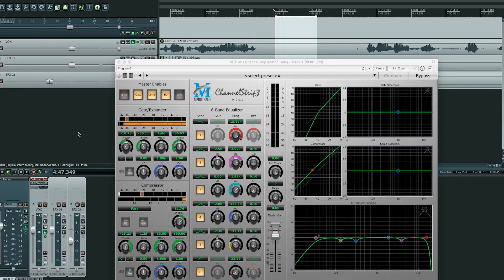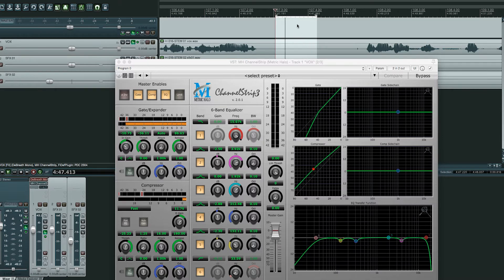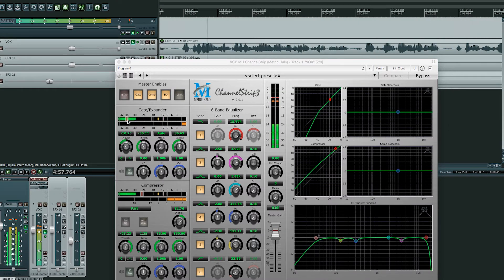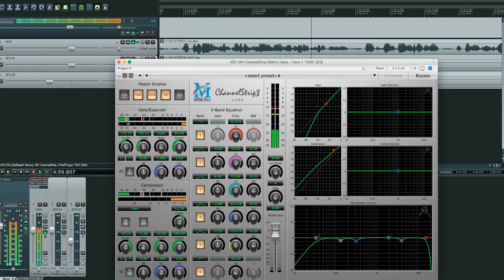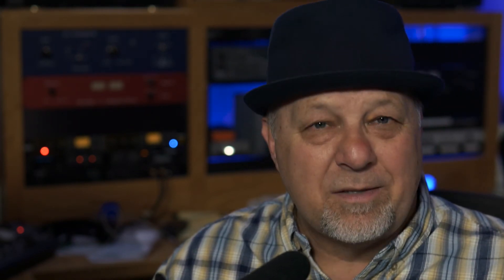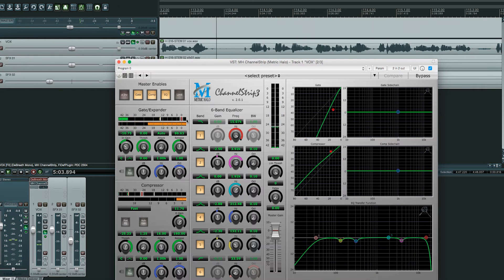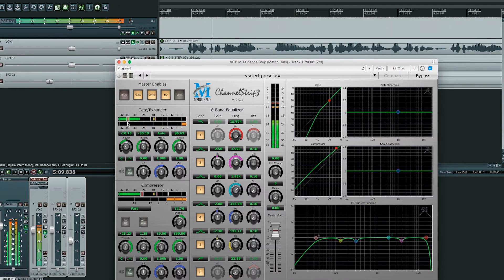How You Handle Noise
If you're doing voice overs from home you're bound to have a background noise problem. Today we look at one way to handle noise in your recordings.